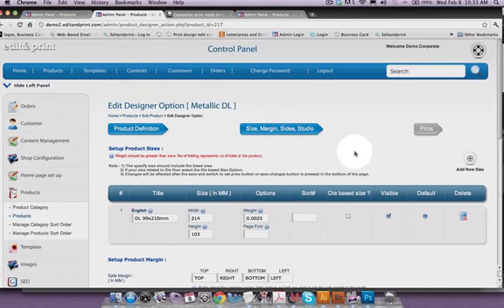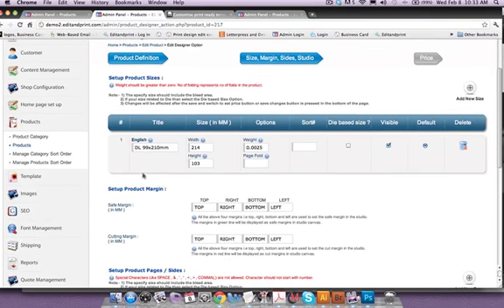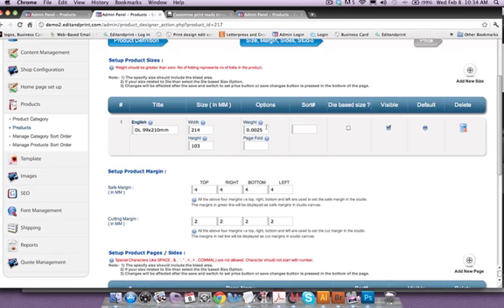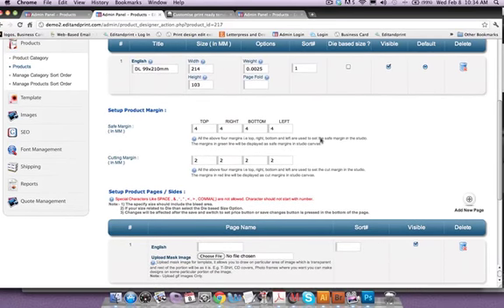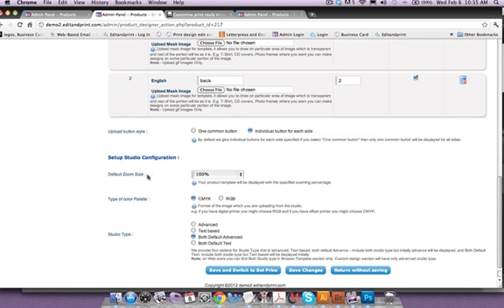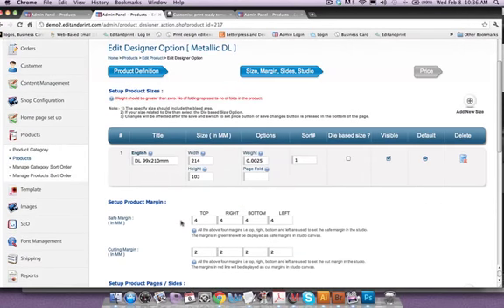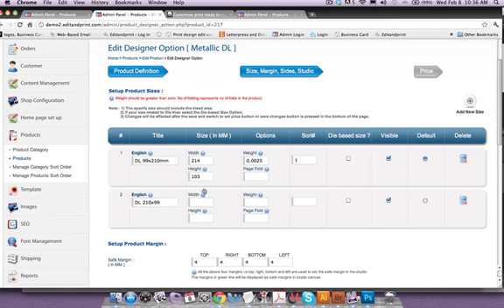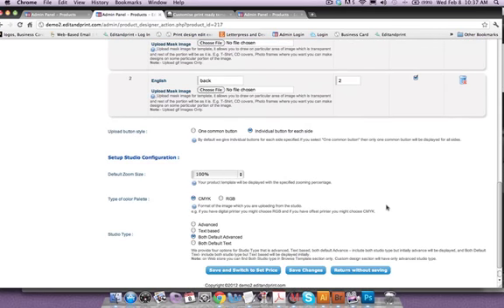Adding Product Part 2.mov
Adding a DL landscape product including setting bleed and trim for the dynamic editor, as well as setting retail pricing.